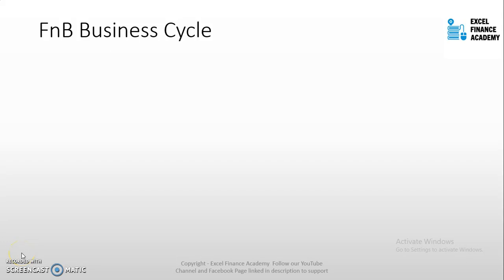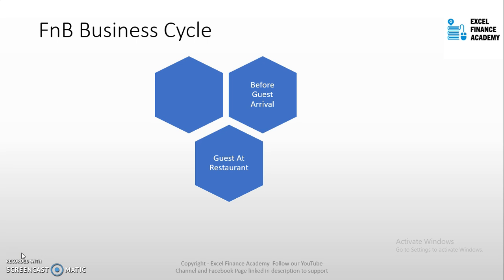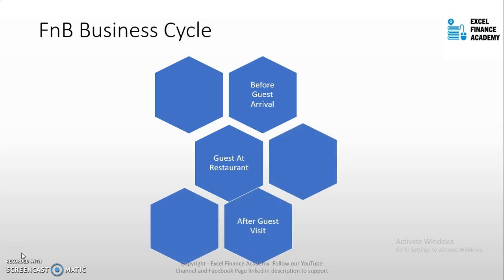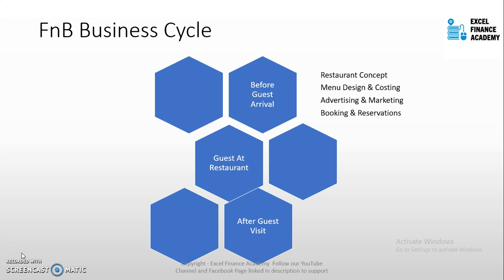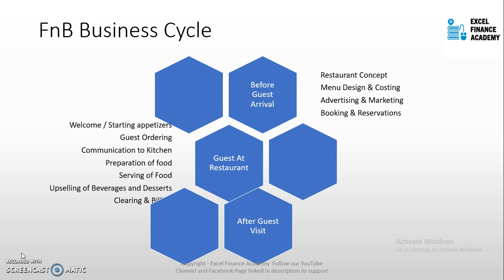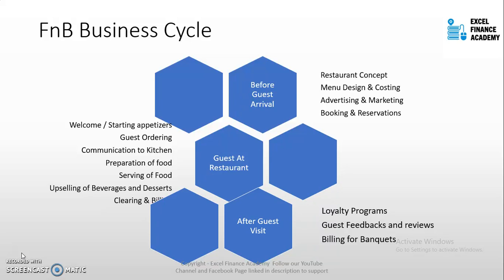F&B Business Cycle